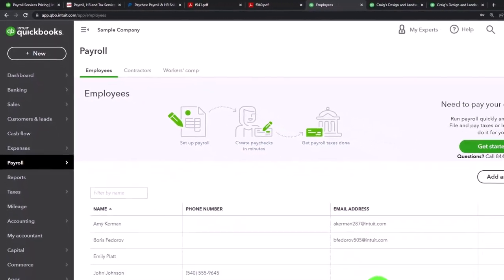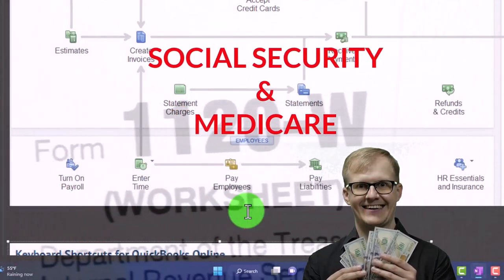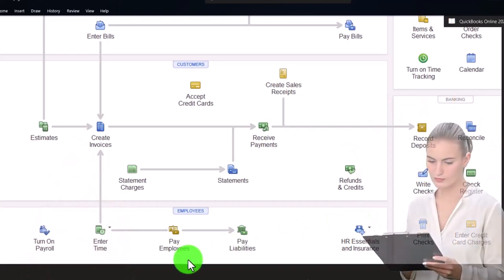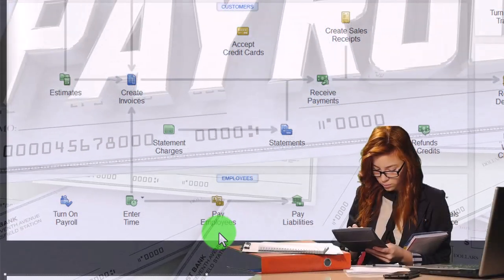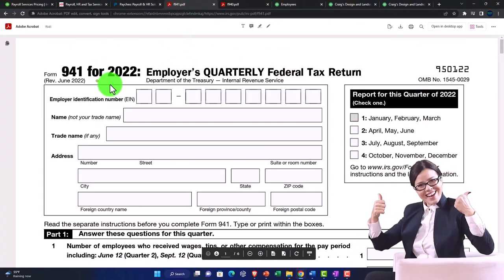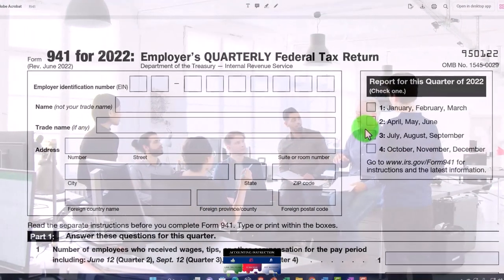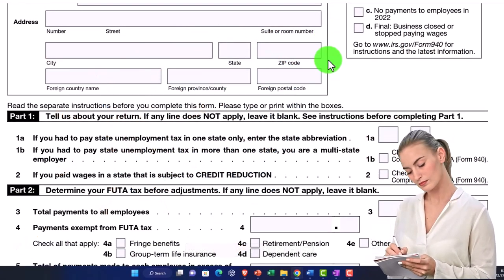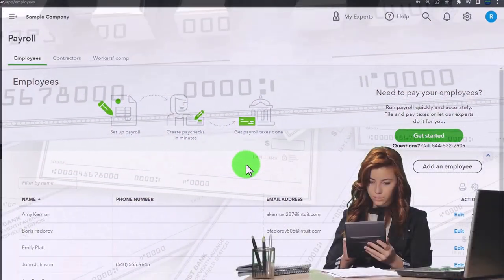Payroll Cycle Timeline Flow Chart - QuickBooks Online 2023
Payroll Cycle Timeline Flow Chart
QuickBooks Online Chart of Accounts Location